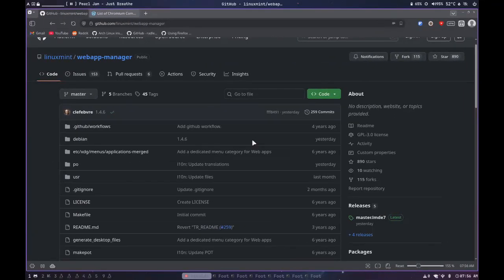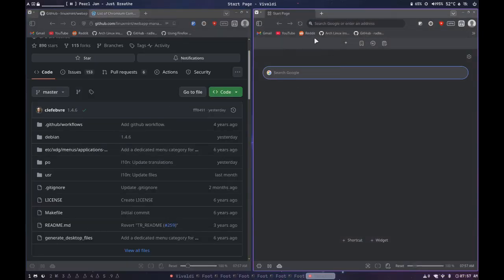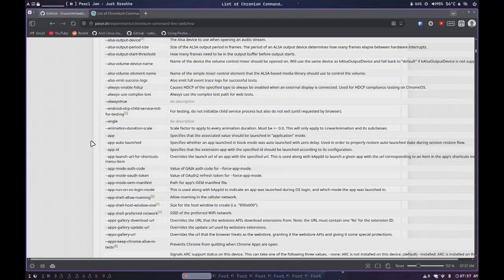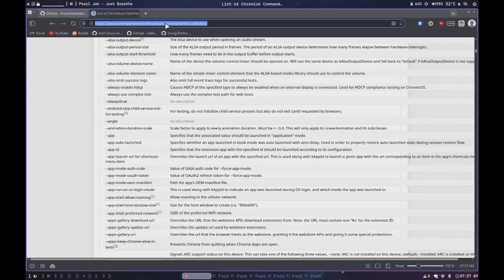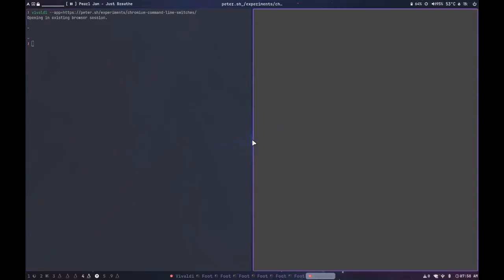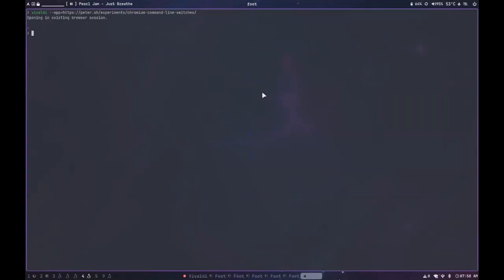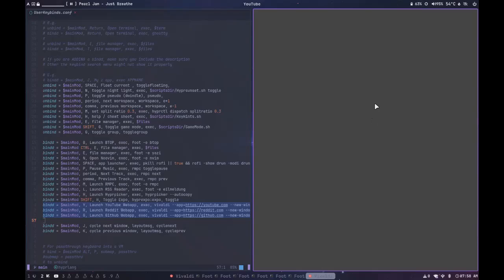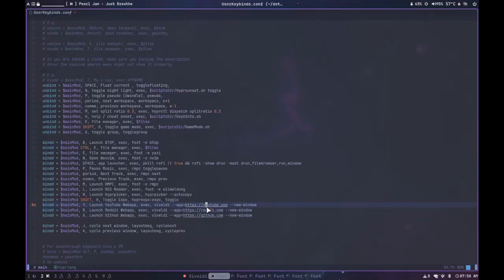How to use Omarchy-style webapps in Vanilla Arch + Hyprland!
I really like the webapp feature in Omarchy and wanted to use something similar on my Vanilla Arch install. This video goes through how to have keybinds to open any webpage as a webapp on Arch + Hyprland. This should work with any distro, and any WM/compositor as long as you use a Chrome-based browser.